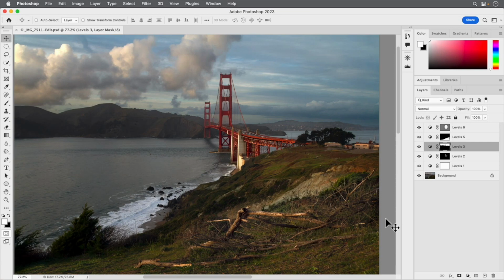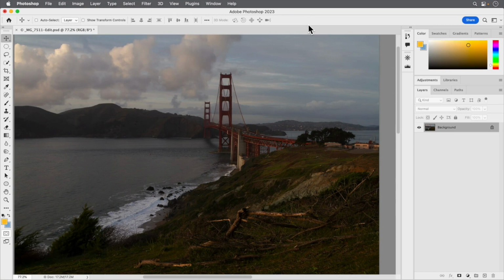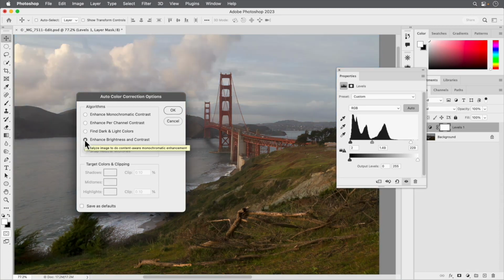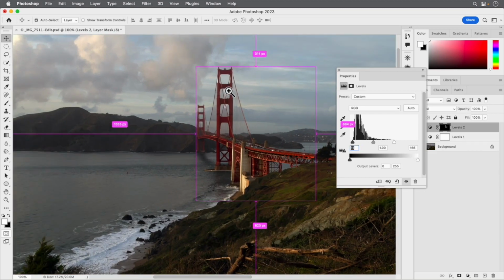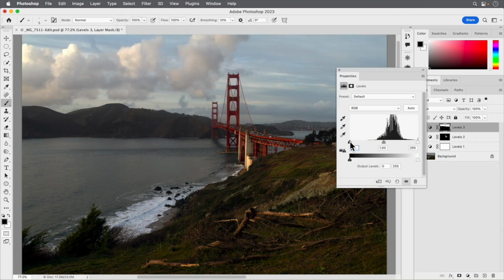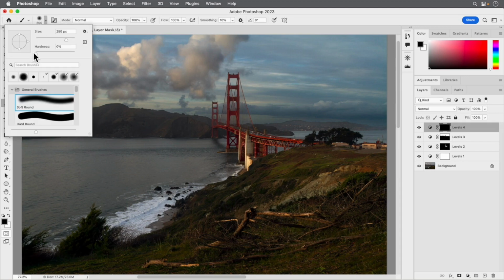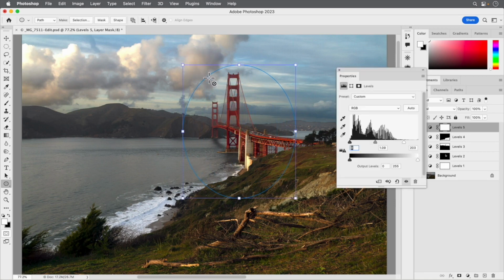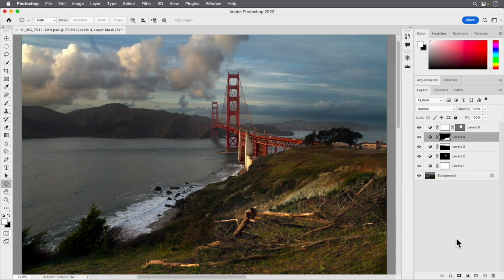Adobe Photoshop Tutorial: Improve Dynamic Range with Levels